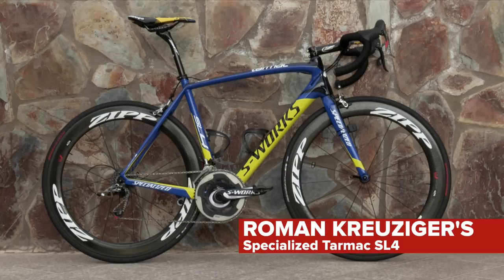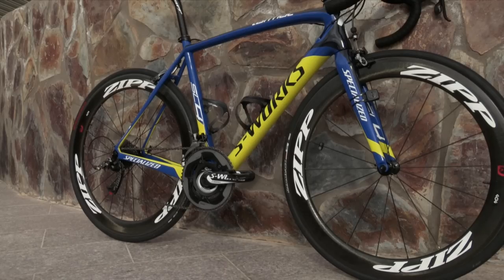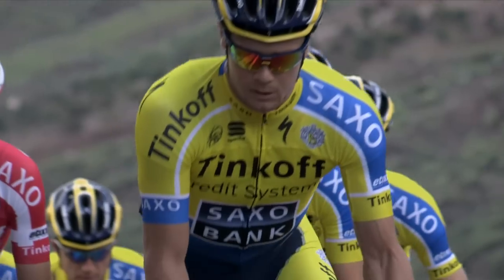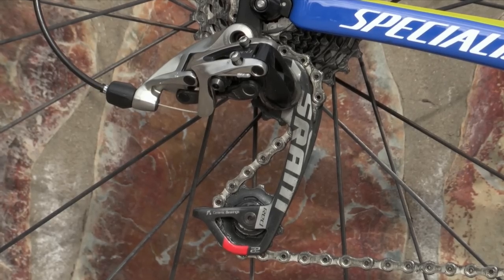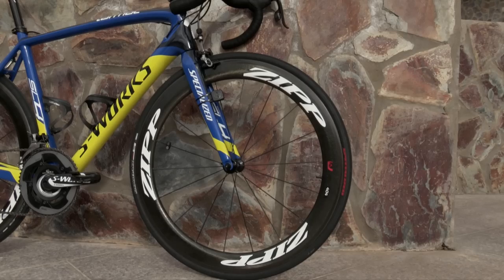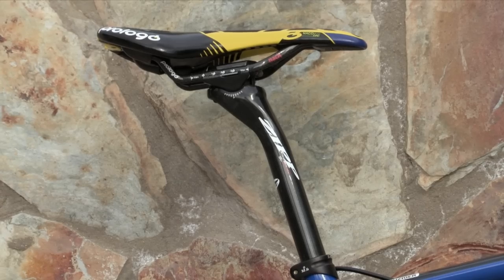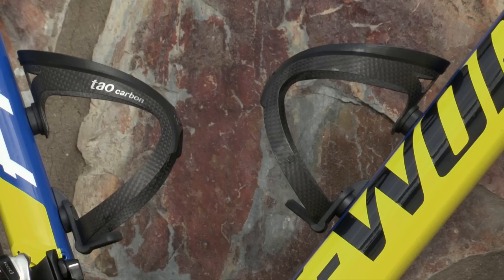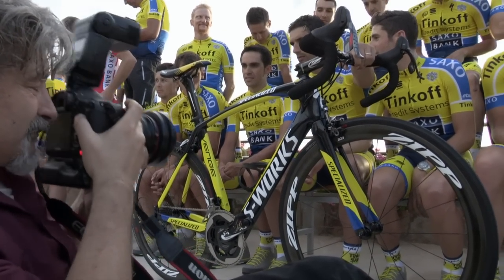Team Tinkoff-Saxo's Specialized Tarmac SL4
Team Tinkoff-Saxo will ride Specialized in 2014.

Team Tinkoff-Saxo will use the Specialized Tarmac SL4 and Venge during the season. The Tarmac SL4 is the lighter, less aerodynamic version and it will likely be favoured by Alberto Contador and the other climbers on the team.

We took a look at Roman Kreuziger's bike during the Tinkoff-Saxo training camp. For 2014 the team bikes get a fetching new yellow and blue livery. The riders use SRM powermeters, SRAM Red 22, Zipp wheels, bars, stems and seatposts, and, Prologo saddles.

All in all, it looks like an incredibly light and fast build.

Have you got a Specialized Tarmac? What do you think of this one? Comment and let us know!